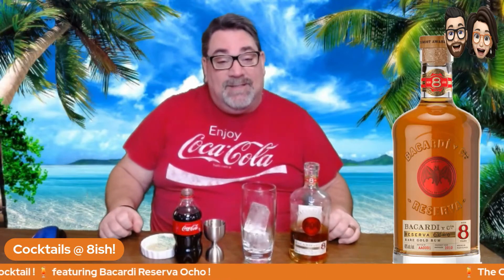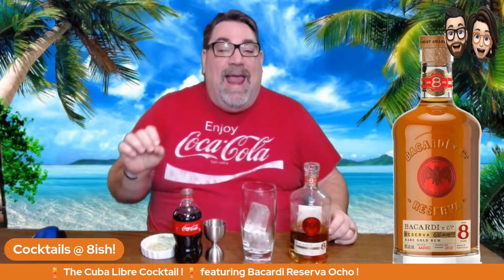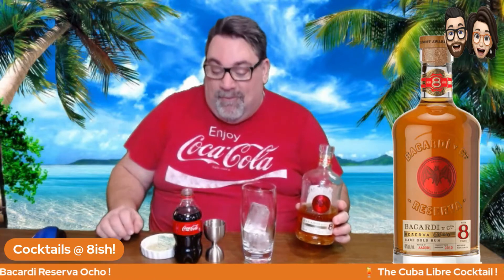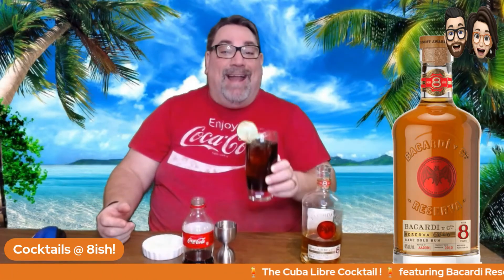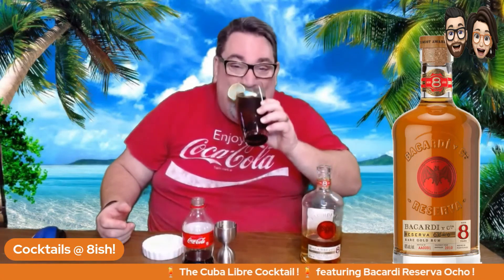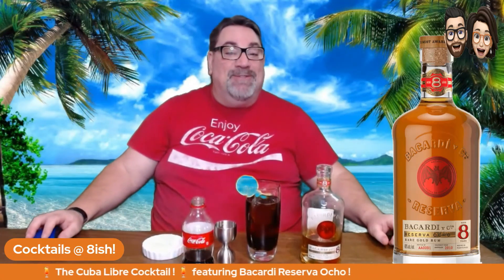Cocktails @ 8ish! Cuba Libre featuring Bacardi Reserva Ocho!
1 & 1/2 oz. Bacardi Reserva Ocho
fill the rest of your glass with Coke.
Squeeze  1/4 of a Lime into the glass